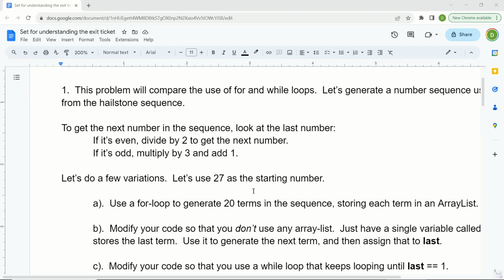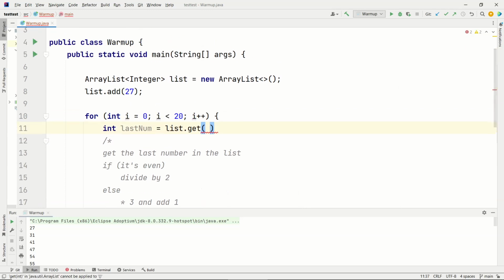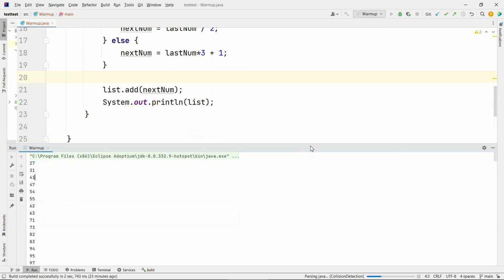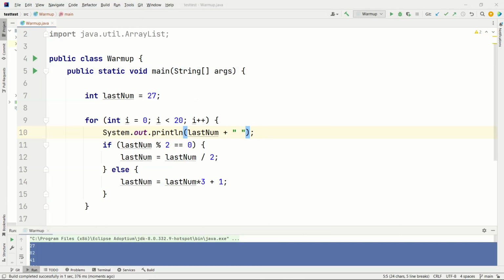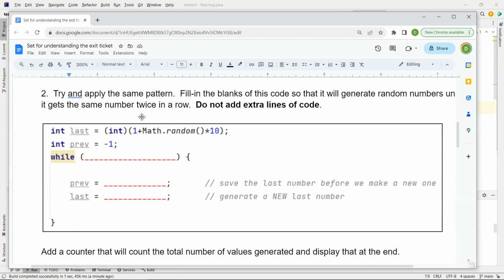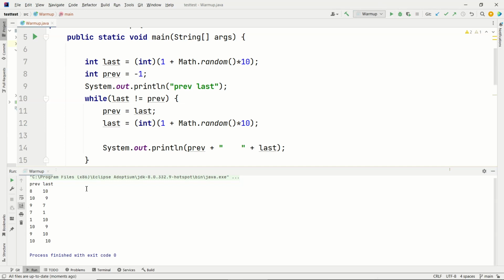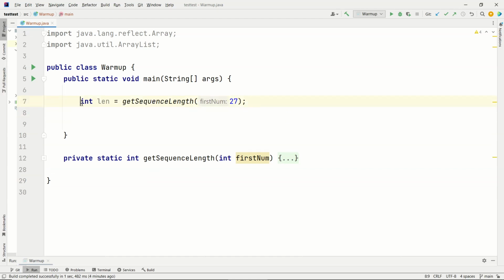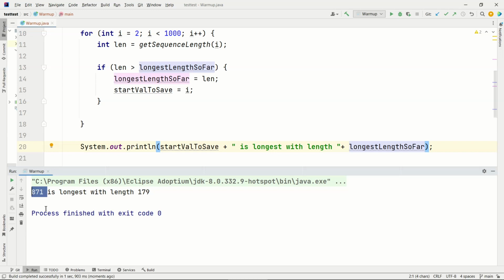Set for practicing the exit ticket ideas - solution walkthrough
This is a walk-through to the problem set linked here, that's intended to help students think through some of the ideas from the exit ticket.